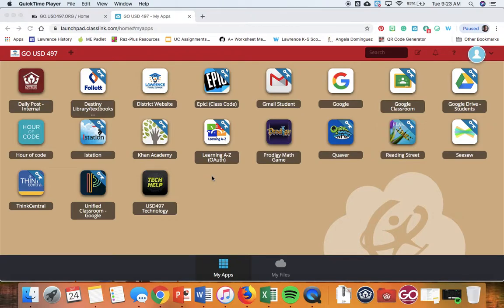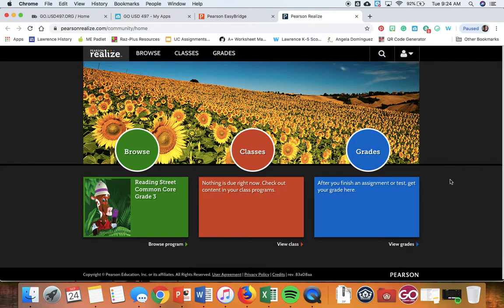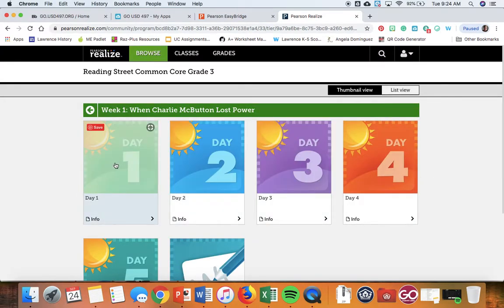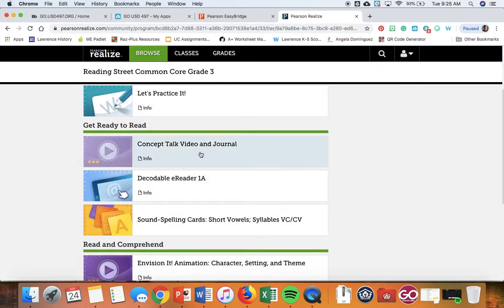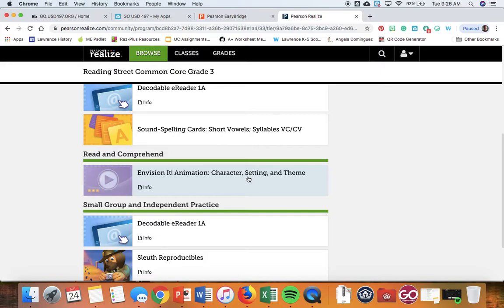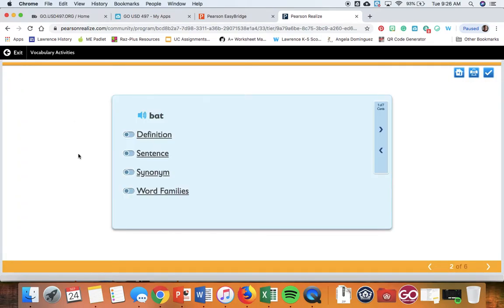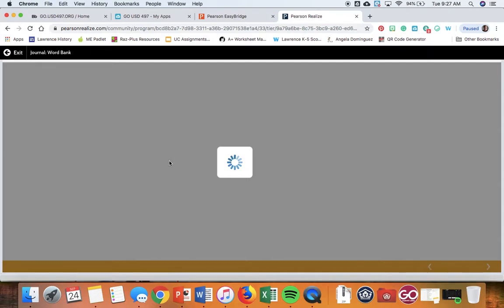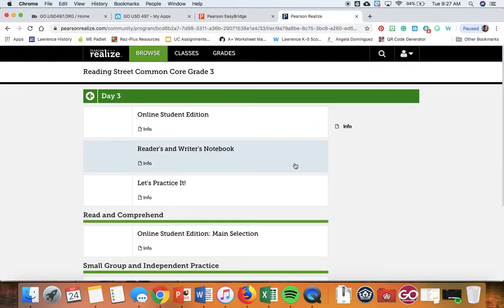How to using Reading Street online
This video will show students and parents how to use Reading Street from Go.